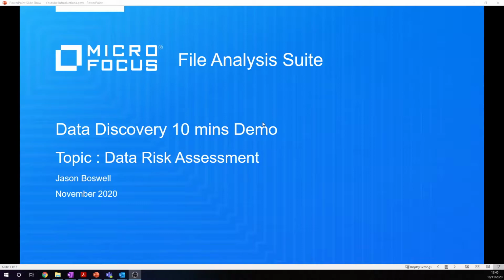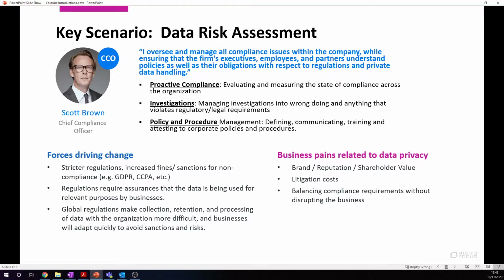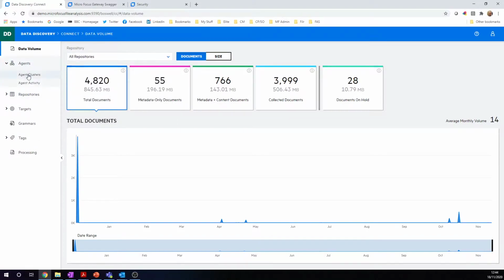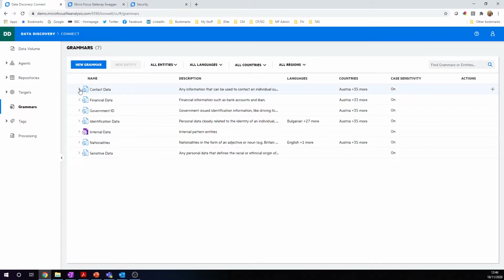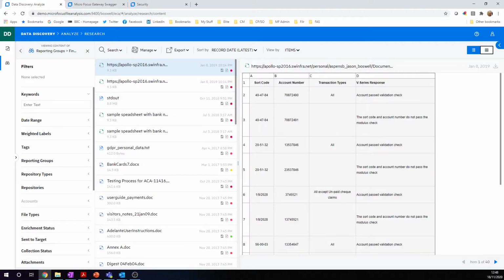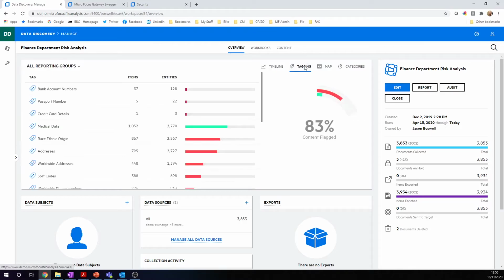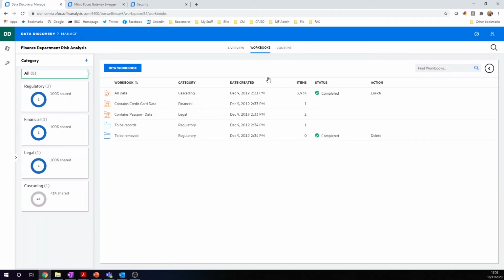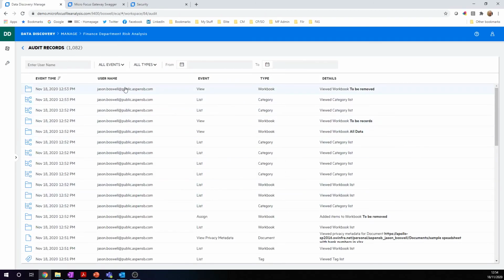Data Risk Assessment with File Analysis Suite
See how a compliance officer can assess the risk of data sets and have more insights on information with Micro Focus File Analysis Suite Data Discovery.